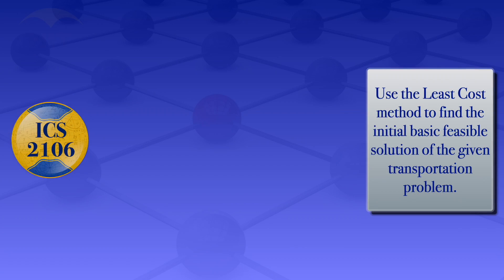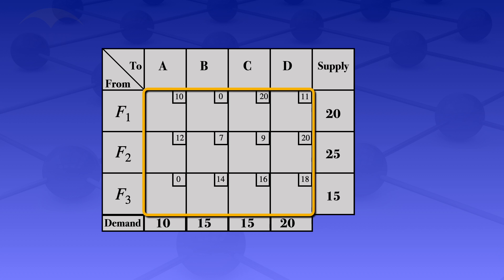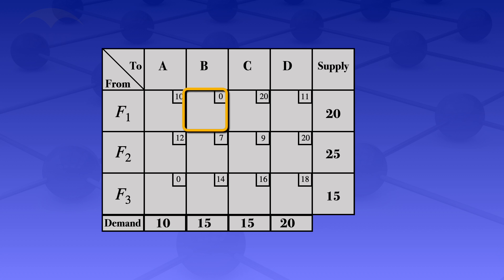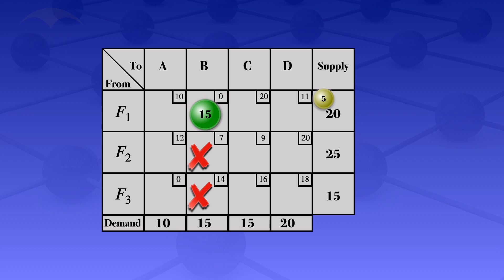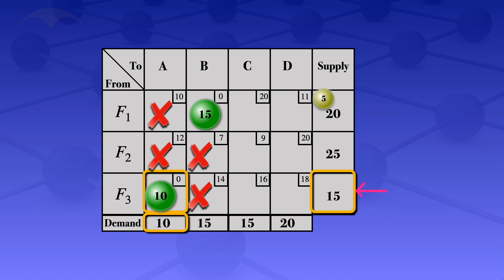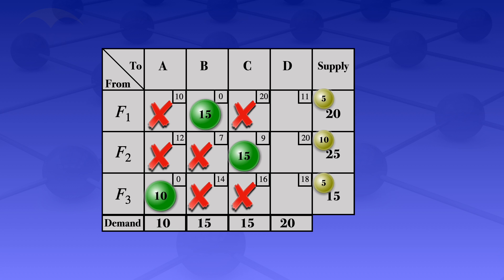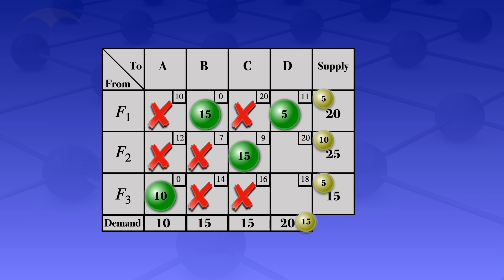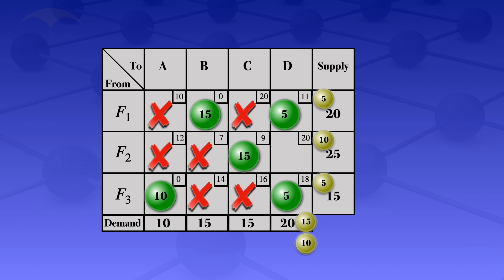Transportation | Least Cost Method